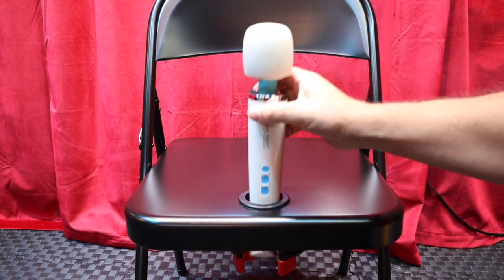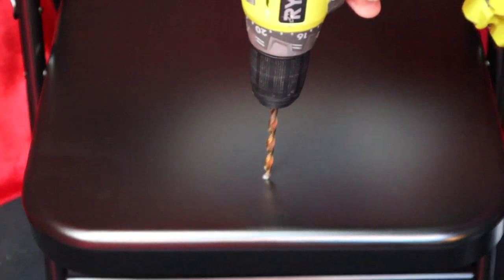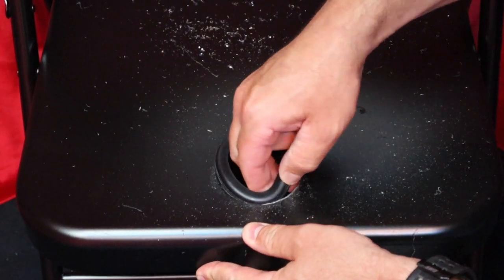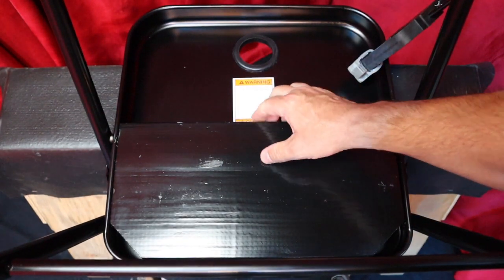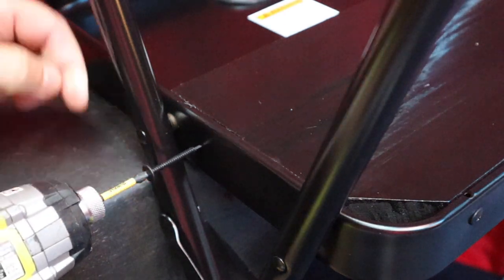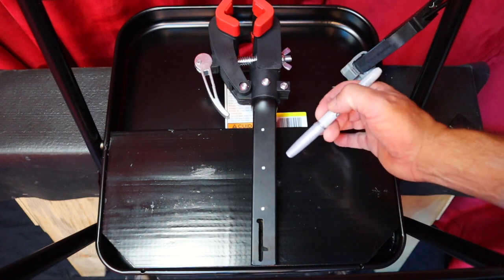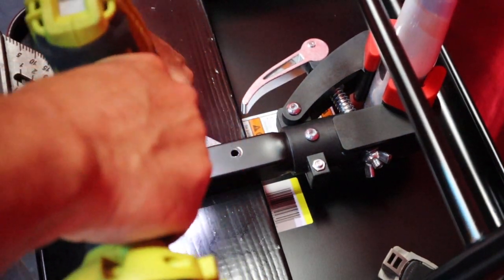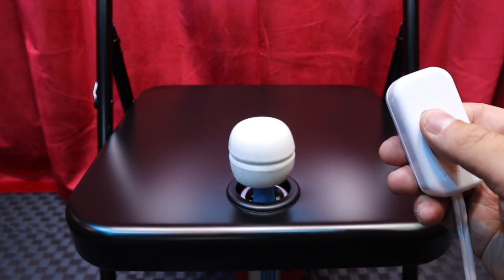How to make a Magical Wand Chair (DIY)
This video will show you how to make a Magical Wand Chair using the Awesometivity After Dark DIY Kit. For this project, you will need the following:
*Magical Wand Chair Kit
*1/4” Drill Bit
*2.5” Hole saw
*2 x 8 Lumber from your local hardware store (Measure the inside diameter of your chair for length)
*Drill
*Impact Driver
*Folding chair